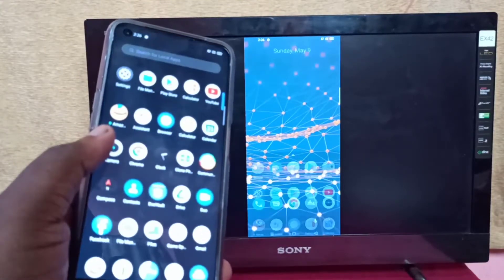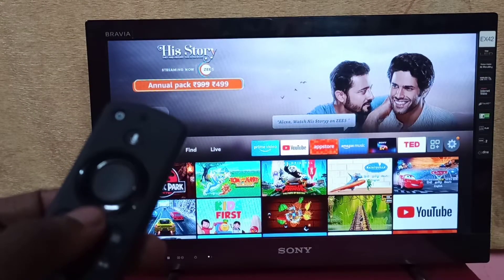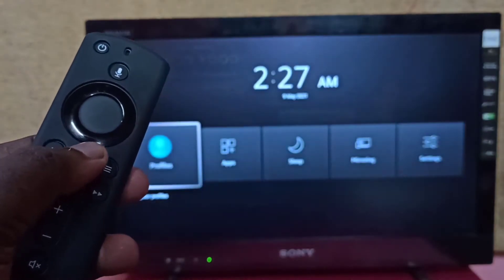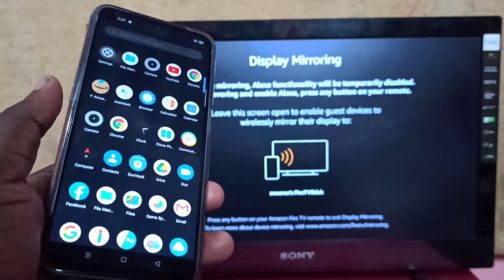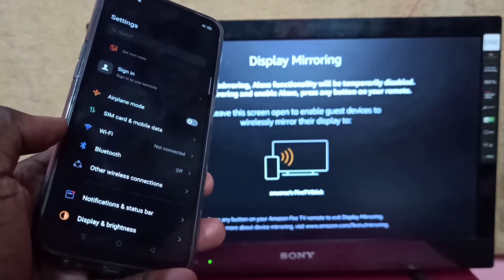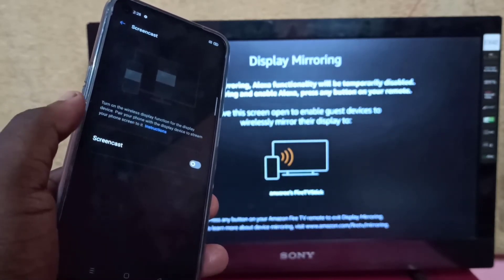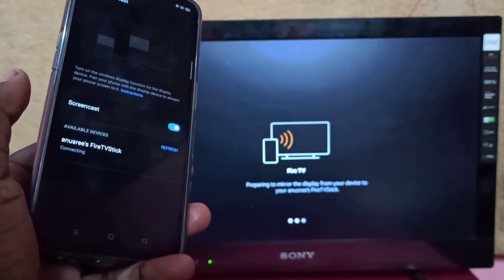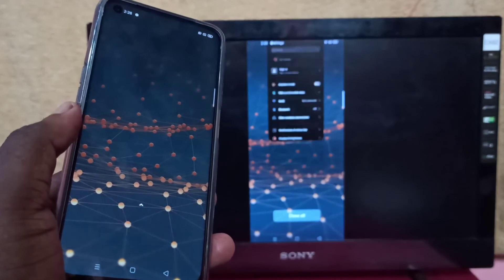How to Screen Mirror Android iPhone to Amazon Fire TV Stick | How To Cast Phone To Firestick